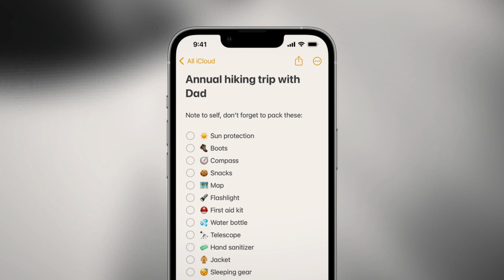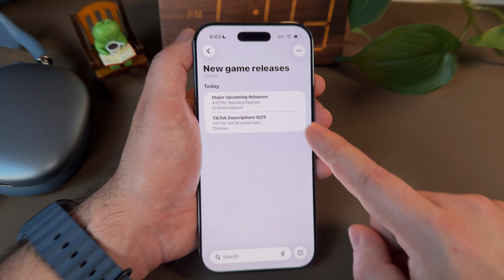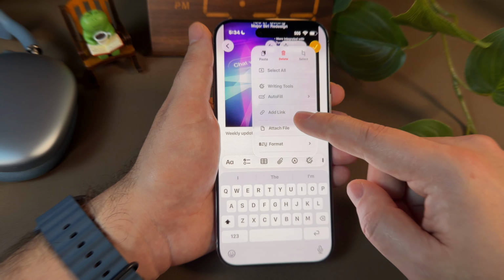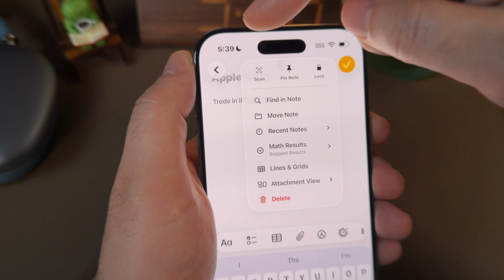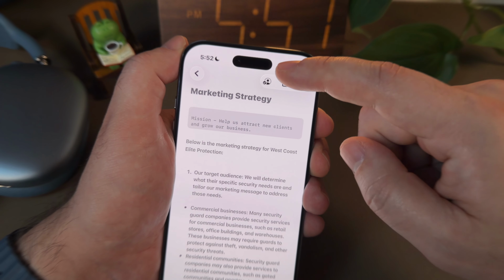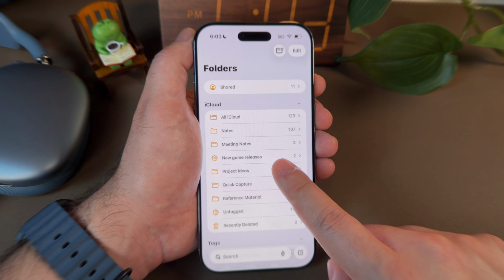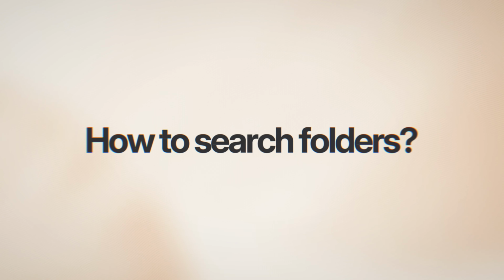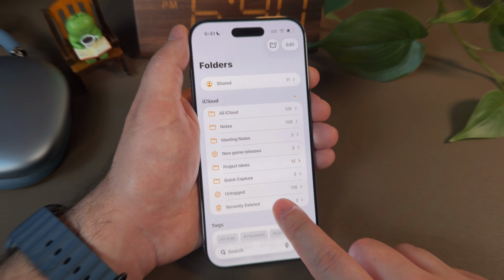Apple Notes Just Got SO Much Better (Here's Why)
You've been sleeping on Apple Notes. Most people use it just to jot things down.. but there are features hiding inside this app that can completely change how you stay organized.

In this video, I'm breaking down the best Apple Notes tips and tricks you probably don't know about.. from hidden shortcuts to smart folders that basically run themselves.

📌 CHAPTERS
00:00 Intro
01:16 TIP 1 - Recent Notes
01:51 TIP 2 - Hidden PDF Creator
02:41 TIP 3 - Note Linking
03:14 TIP 4 - Smart Handwriting Search
03:45 TIP 5 - Collapsible Headings
04:11 TIP 6 - Folder Collaboration
04:41 TIP 7 - Siri + Reminders Integration
05:20 TIP 8 - Smart Folders
05:45 FAQ About Notes App
07:13 2 Useful Shortcuts
08:01 Outro